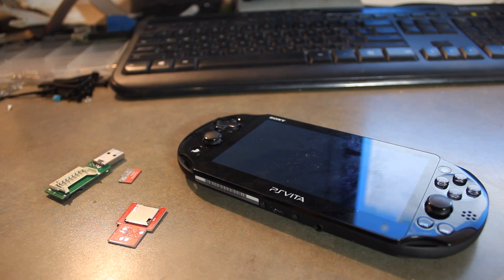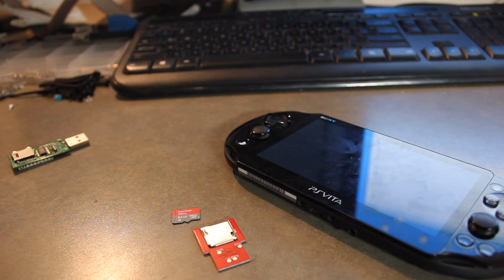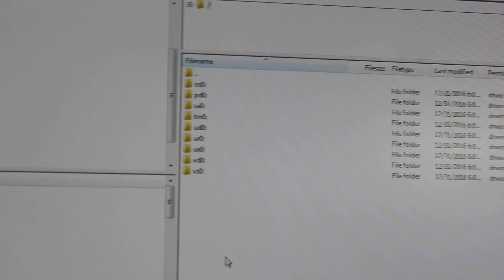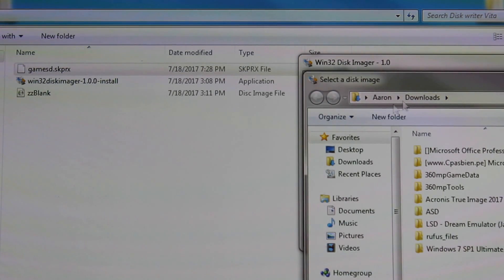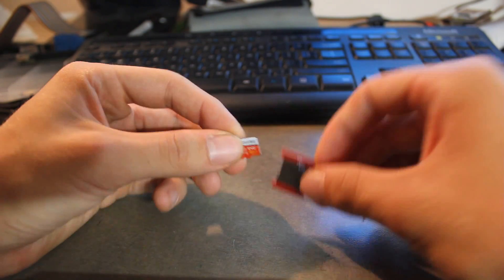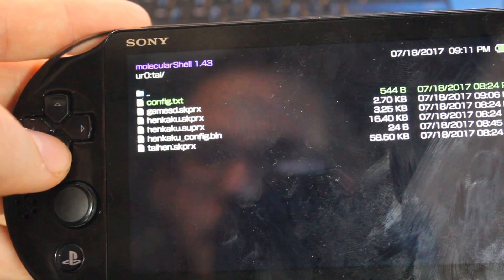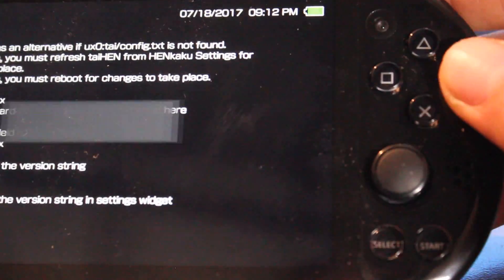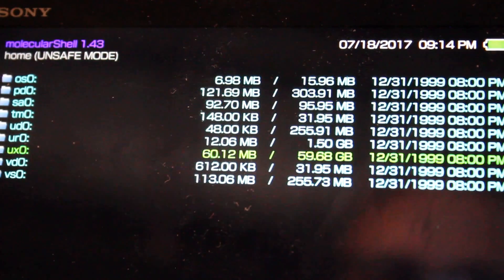How to set up PS Vita SD2VITA (Micro SD to Gamecard) on Windows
Twitter: @PSFR33D0M ||| Instagram: @TheModsiahHasReturned

Link to a good 256GB micro sd:

Link to the 128GB micro sd I use:

Link to gamesd.skprx (mounts SD2VITA to ux0 and old vita memory card to uma0):

Link to alternative gamesd.skprx (Mounts SD2VITA to uma0 and vita memory stays at ux0):

Add this line to the config.txt under ur0:tai/config.txt under the *KERNEL line of the .txt file. Make SURE to delete the config.txt under ux0:tai/config.txt

ur0:tai/gamesd.skprx